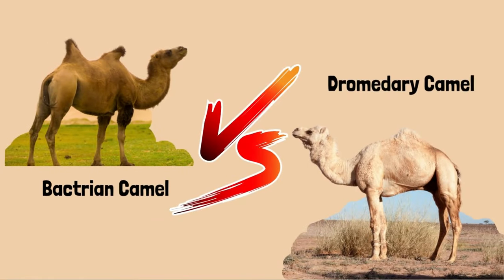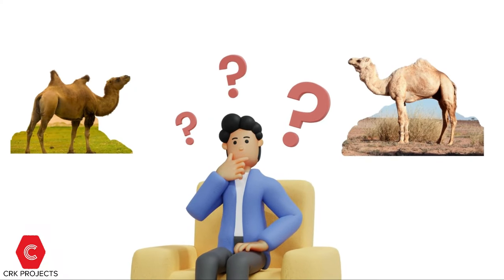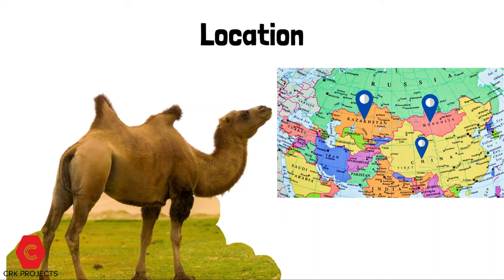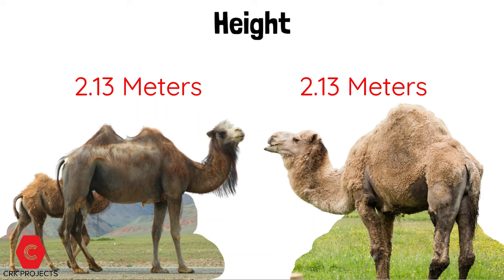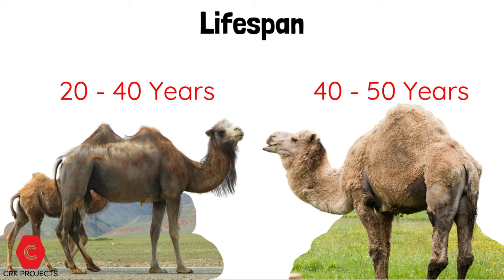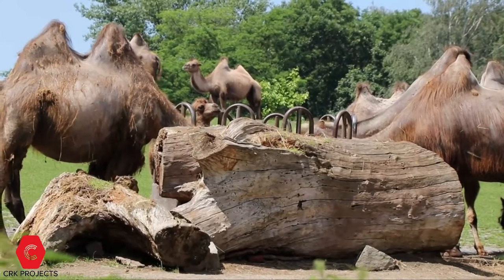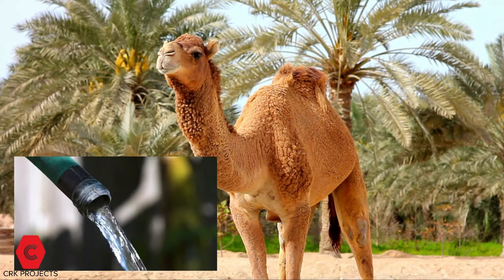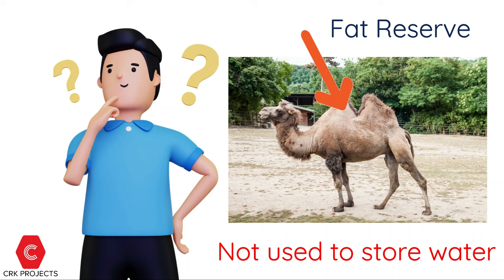Bactrian Camel vs Dromedary Camel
Bactrian camels, and dromedaries are large ruminating hoofed mammals of arid Africa and Asia known for their ability to go for long periods without drinking.
They have three sets of eyelids, and two rows of eyelashes to protect from sand.
These animals are called ships of the desert because they carry very big loads from one side of the desert to the other.